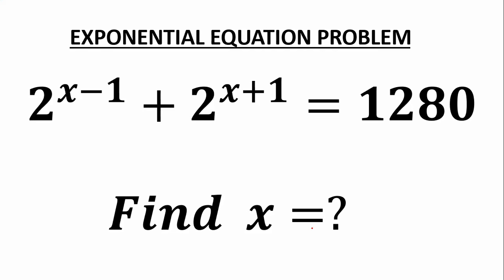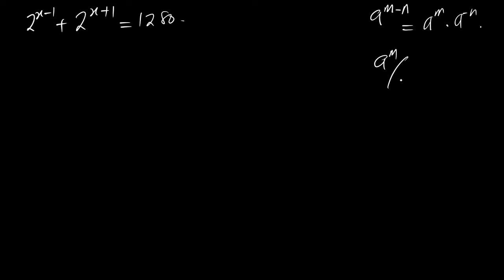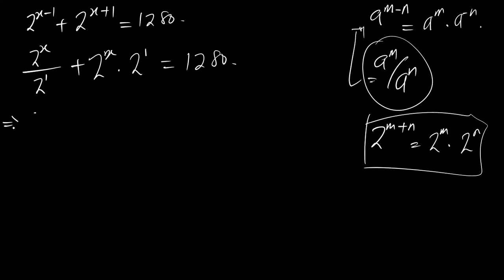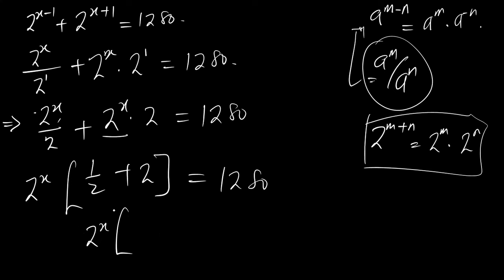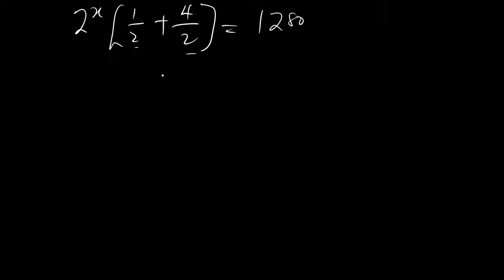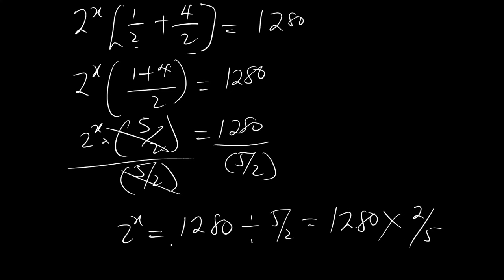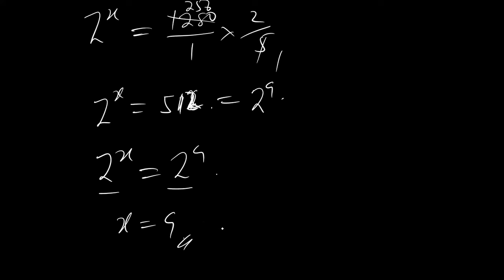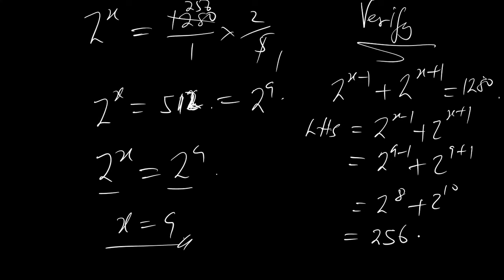solving exponential equations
Struggling with exponential equations? 🤔💡 Dive into our latest video on "Solving Exponential Equations" and unlock the secrets to mastering these mathematical challenges! Whether you're preparing for exams or just looking to brush up on your math skills, this video is packed with tips, tricks, and step-by-step explanations to help you solve exponential equations with ease. 📚✨

Uchechukwu Onwuasoanya for more math, programming, and engineering tutorials. Your support helps us create more content just for you! Happy learning! 🚀📈 Link to my YouTube channel and for subscription